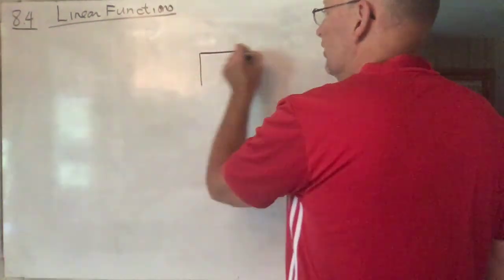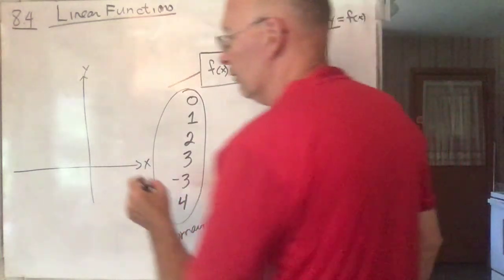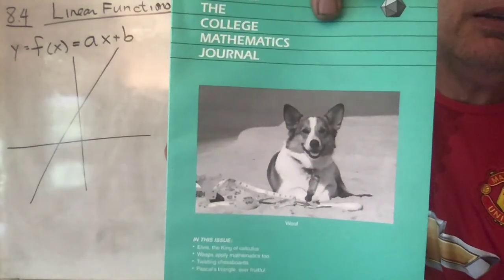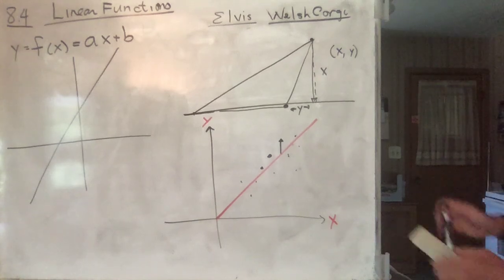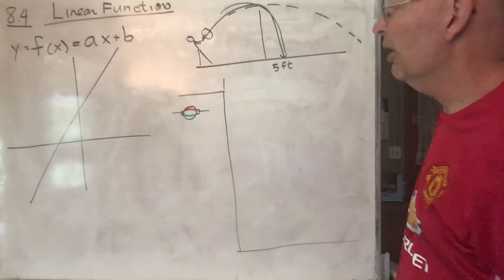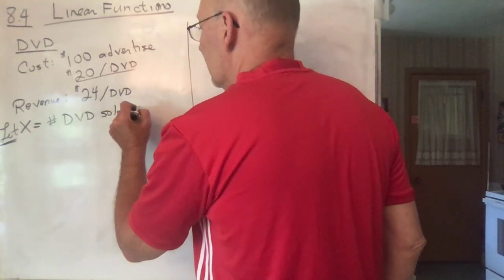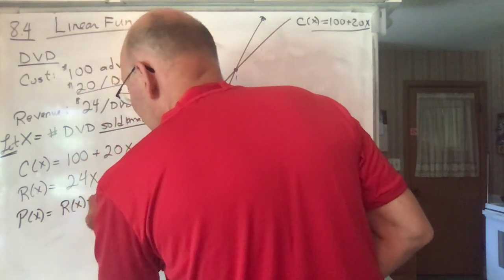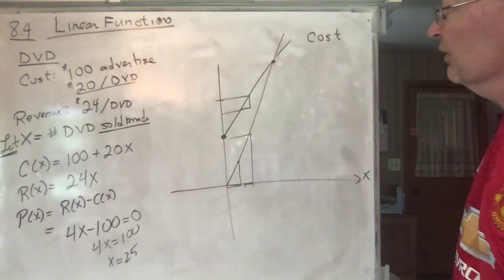Math120 Video 18 Chap 8.4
Definition of functions and applications of linear functions.